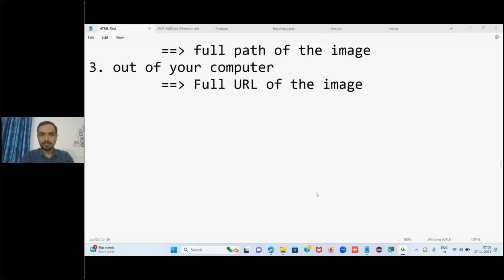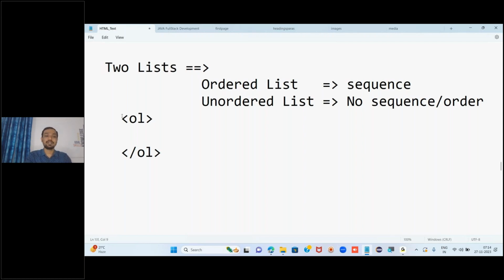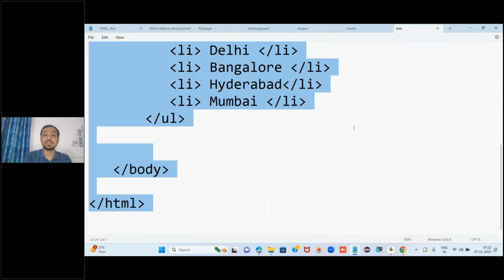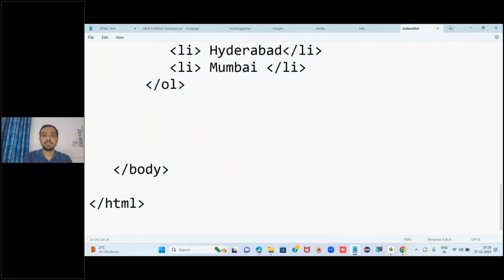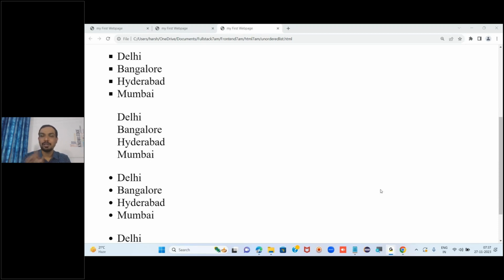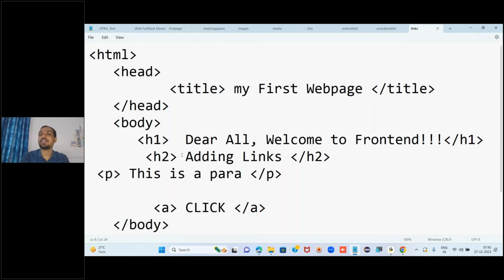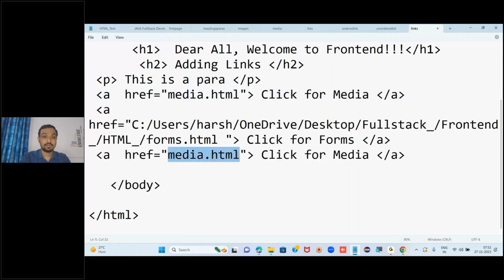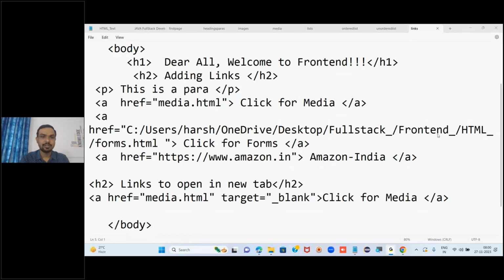🔥Learn Full Stack Development from scratch | Zero to Hero | Full Stack Regular Class 01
🚀 Embark on an exciting journey with Harsha Trainings' Full Stack Regular Class 01! 🚀 In this dynamic series, we're diving into the world of Full Stack Development, starting from ground zero and propelling you to hero status. Whether you're a beginner with a passion for coding or looking to elevate your skills, this Full Stack Regular Class is tailored just for you.

Key Highlights of Class 01:
💻 Introduction to the Full Stack Development ecosystem and its importance.
🌐 Overview of front-end technologies (HTML, CSS, JavaScript) to kickstart your journey.
🔧 Insightful discussions on back-end technologies, databases, and server-side development.
🚀 Hands-on exercises and demonstrations to reinforce your learning.
🎓 Your roadmap from a Full Stack Development novice to a hero in the making.

Ready to transform your coding aspirations into a Full Stack Development skill set? Hit play and let's get started on this exciting journey!

Pega
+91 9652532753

Devops
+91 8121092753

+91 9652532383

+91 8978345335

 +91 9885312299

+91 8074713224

Regards,
Harsha Trainings,
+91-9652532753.